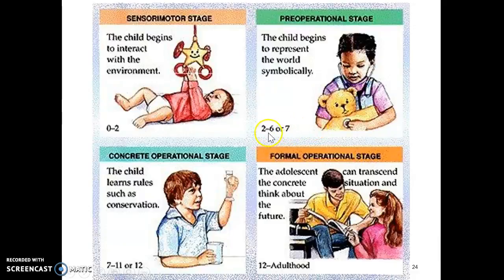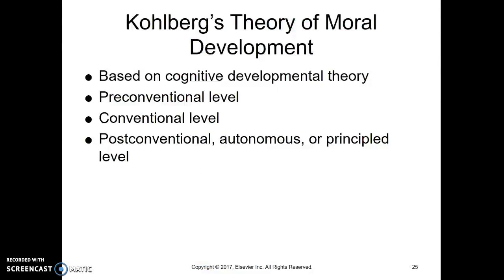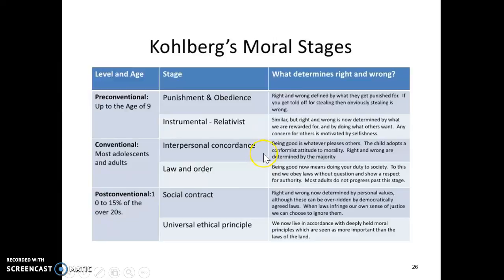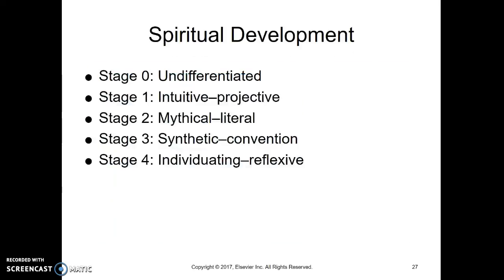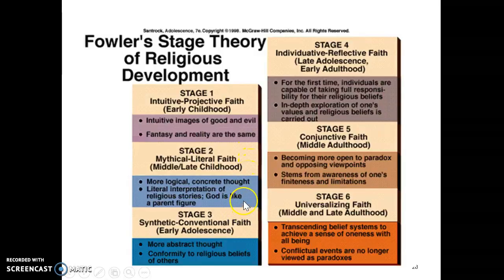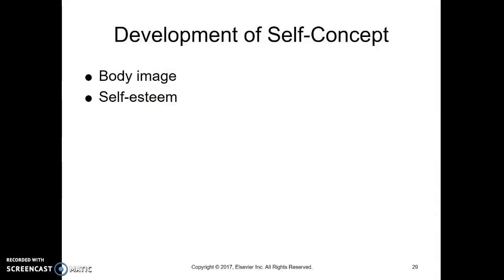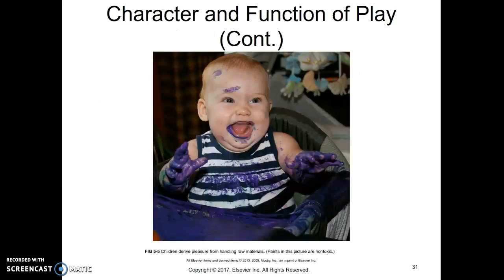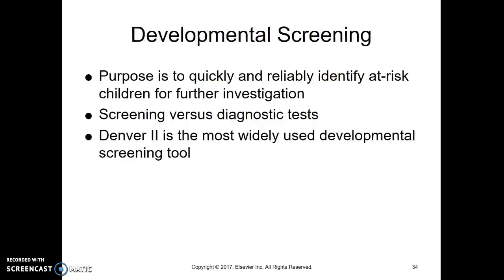chapter 3 part 2